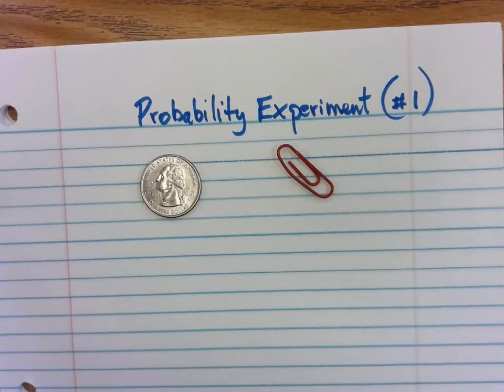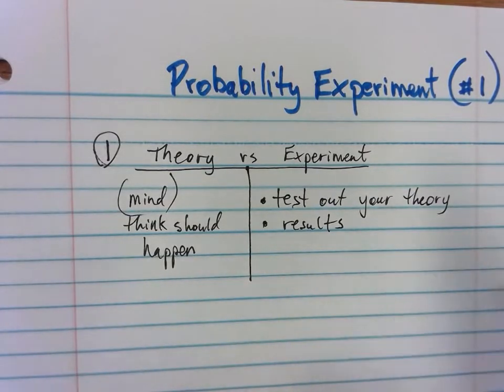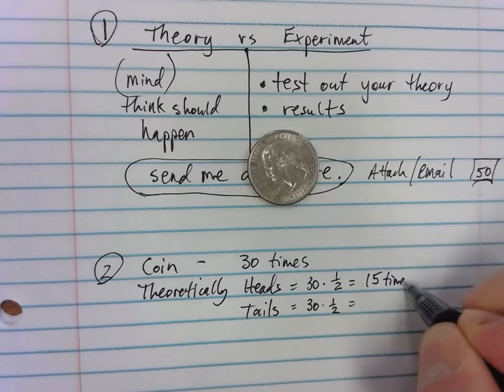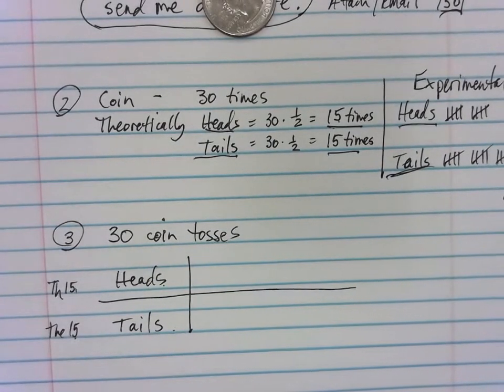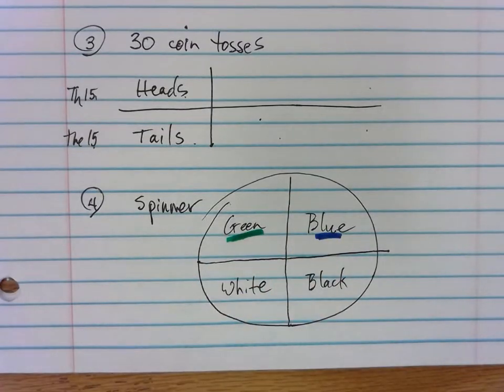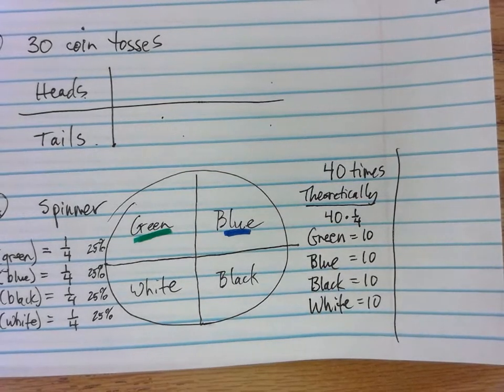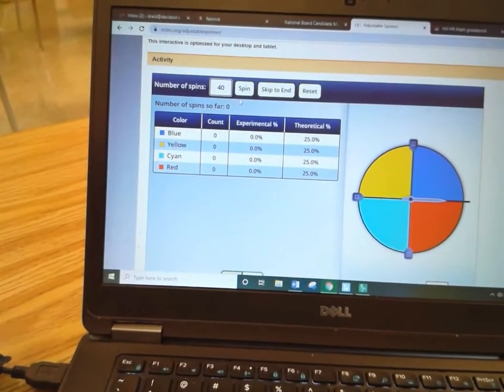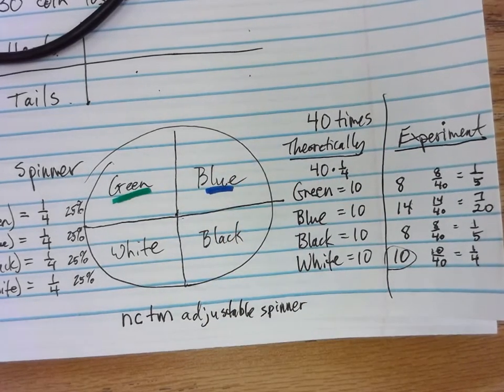Probability Experiments #1 by Mr. Reid at BMS